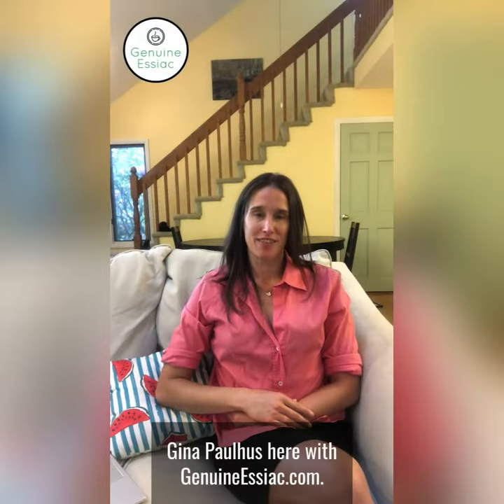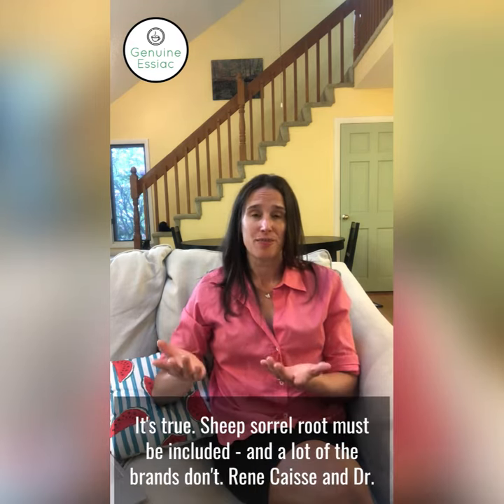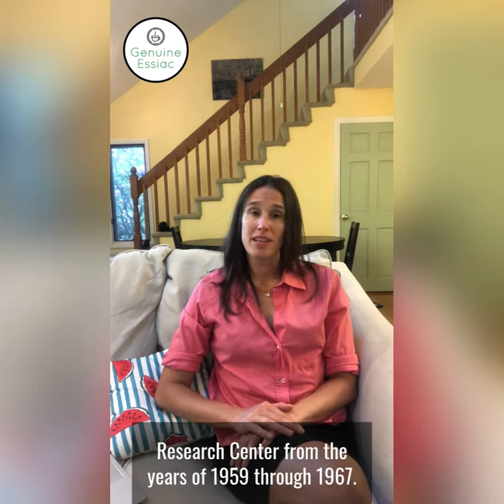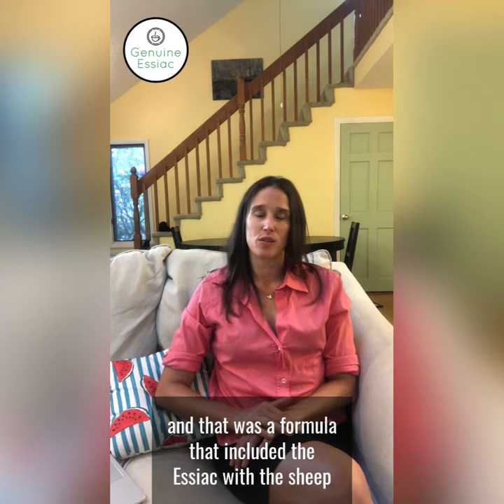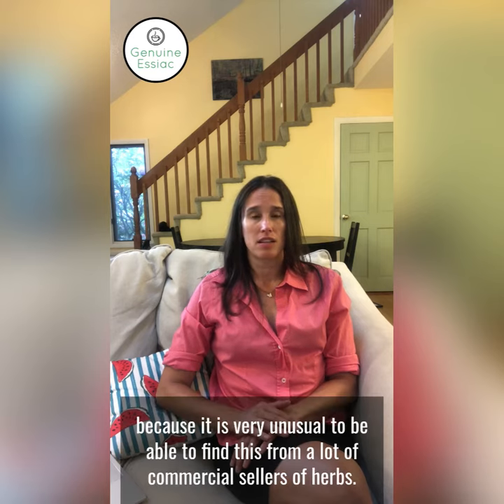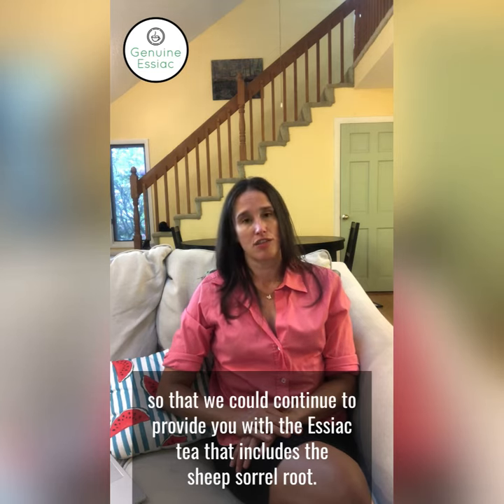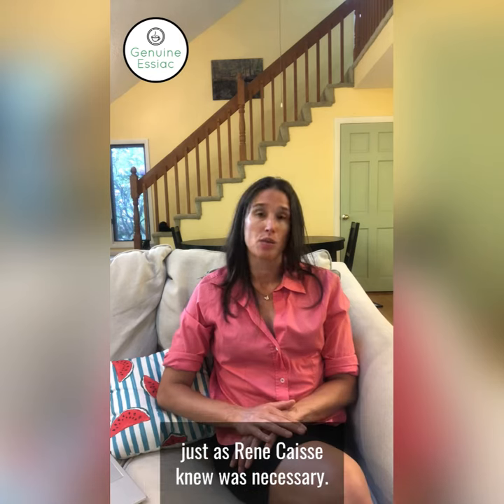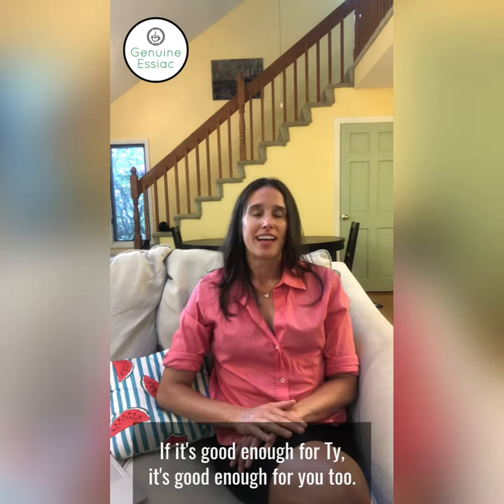Does Your Essiac Tea Contain the Sheep Sorrel Root?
It is critical that essiac tea is made with sheep sorrel including the root. Learn more about why essiac tea must include the root in this video. For more information about essiac with sheep sorrel including the root check out Rene Caisse was able to establish that when essiac tea is made without the sheep sorrel the results are less than steller. Because of that, do some digging before ordering just any old brand to be sure that it does in fact contain the sheep sorrel root.

It's true that sheep sorrel root is critical to the essiac tea formula, and now you are assured that Genuine Essiac contains the root just as Rene Caisse prescribed.